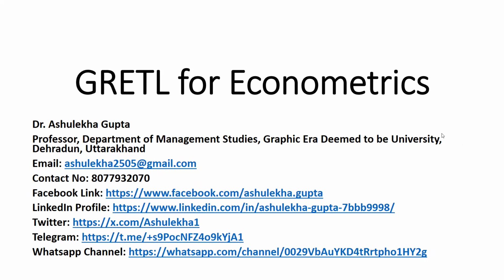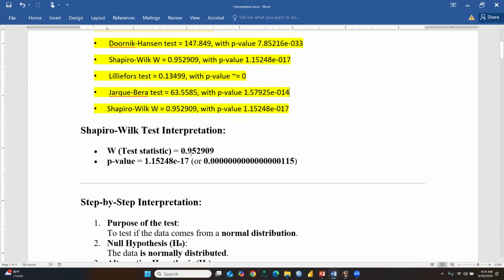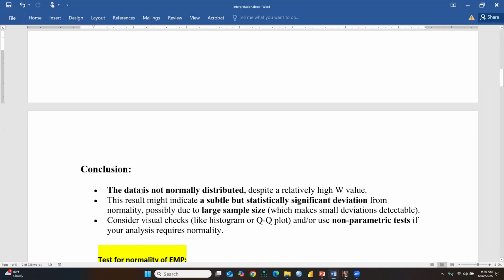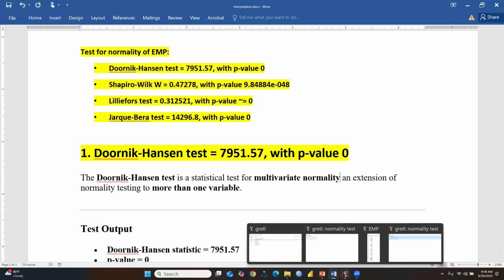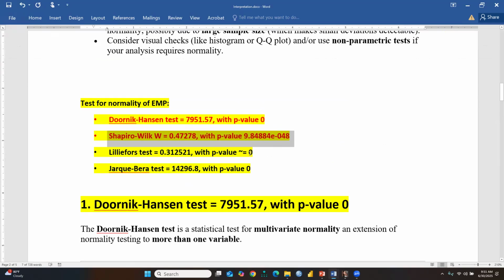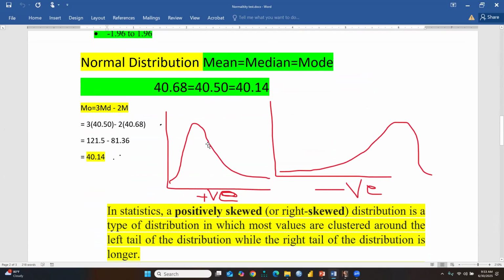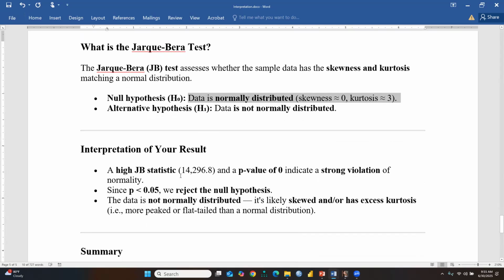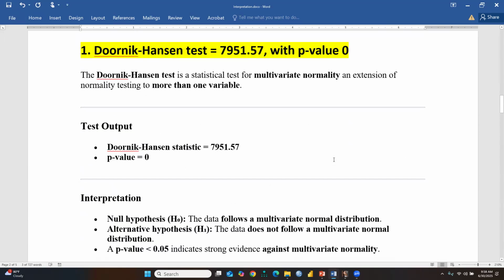06 How to test Normality Using Gretl? (normality test)(shapiro test)(jarqubera test)